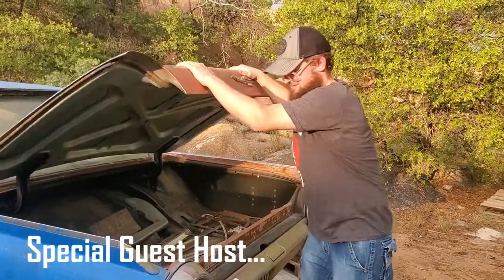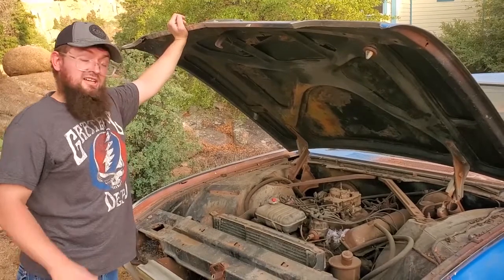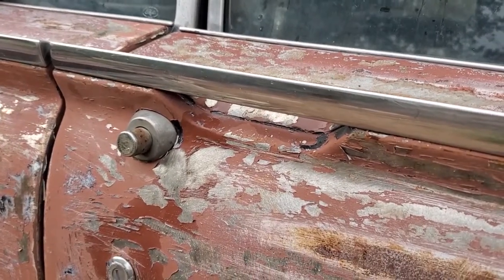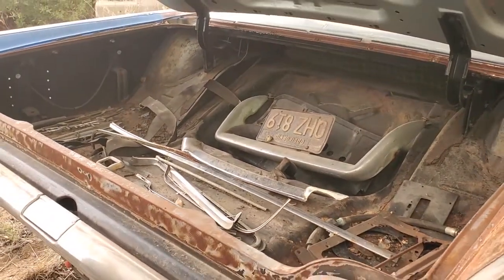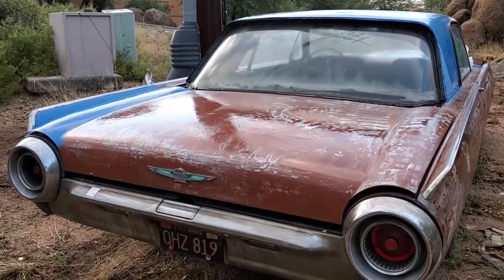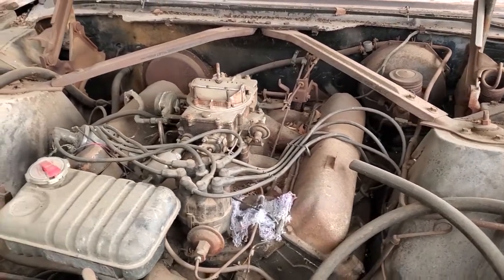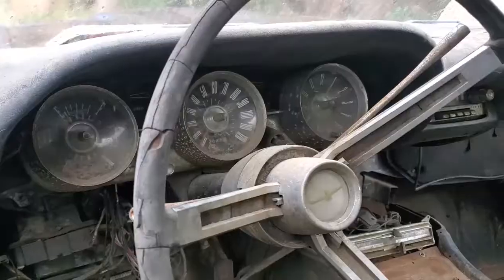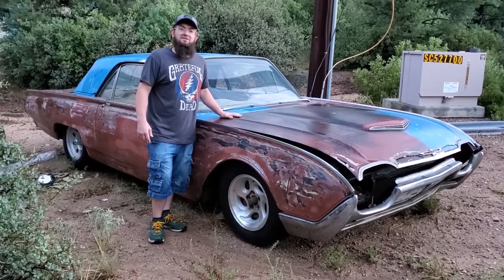1961 Ford Thunderbird Project Car - 1960's Sporty Futuristic T-bird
The Thunderbird began its history in 1955 as a 2 seat convertible. The Thunderbird was designed and styled mostly by Bill Boyer. It had the FE engine, which would be used from 1958, all the way to 1967. The 1961 Thunderbird was the Indy 5 pace car and featured in JFK's inaugural parade.

The Thunderbird was considered a personal luxury vehicle and opened the doors making that a mass market segment. The Bullet Bird, as this  model is known, was produced from 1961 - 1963 and featured new sleeker styling by Bill Boyer.

The 390 cubic inch 6.4 L FE-series V8 was the only engine available in 1961.

Thanks for joining us, we're happy to introduce Sebastian Spence as our guest host. Look for him in future videos at Carz Plus.

Do you like classic and vintage cars?

Blooper Bleep NeuroSFX